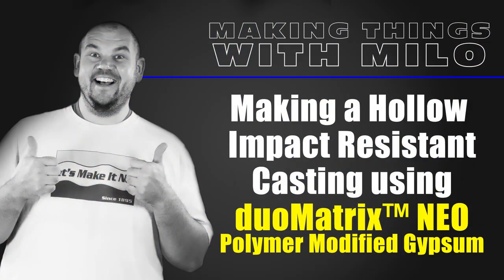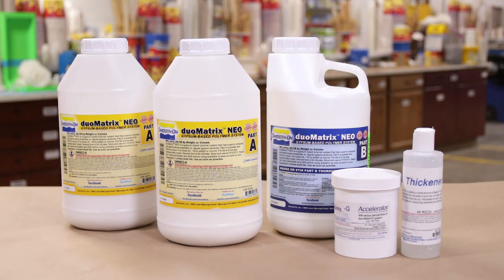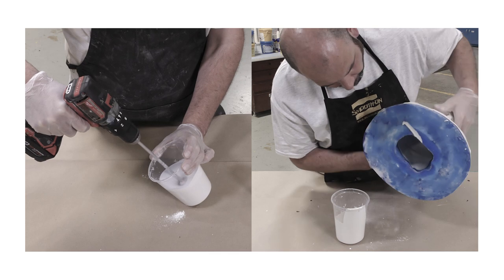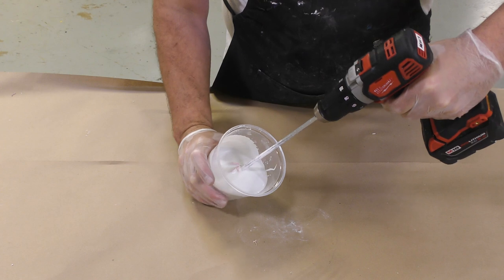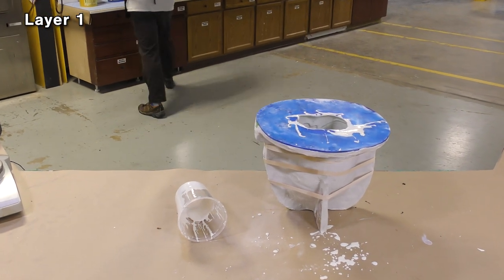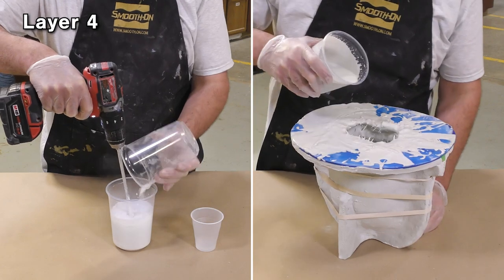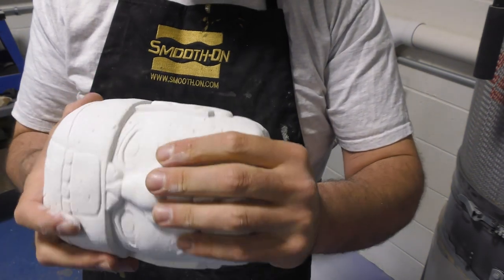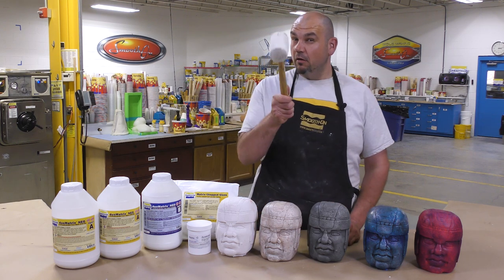Rotocasting duoMatrix - How to Make a Hollow Impact Resistant Casting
Milo demonstrates how you can use the duoMatrix NEO polymer-modified gypsum system and chopped fiber to create a durable, lightweight, hollow casting.

Matrix Accelerator is used so that a hand rotation can be done on the mold. The addition of chopped fibers strengthens the cured duoMatrix NEO significantly, so that it doesn't crack on impact despite being just 3/8" thick. In addition to creating lightweight castings, rotational casting is a great way to reduce material cost over pouring a solid piece.